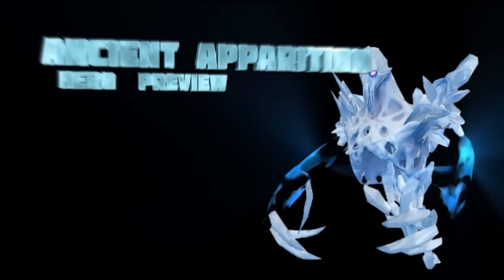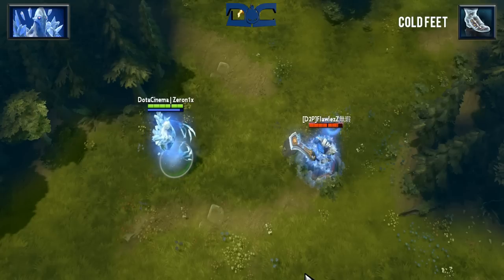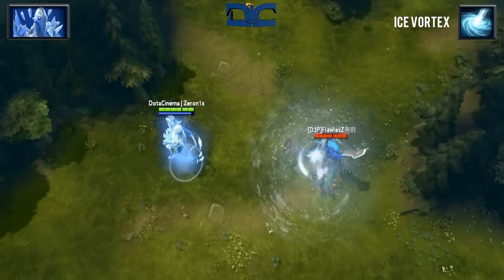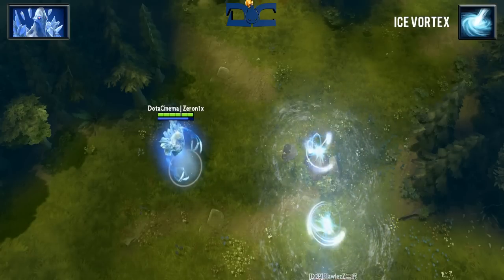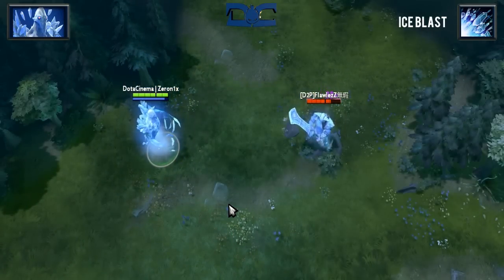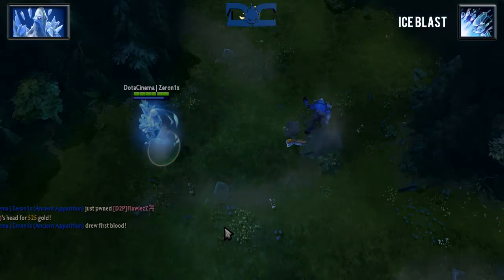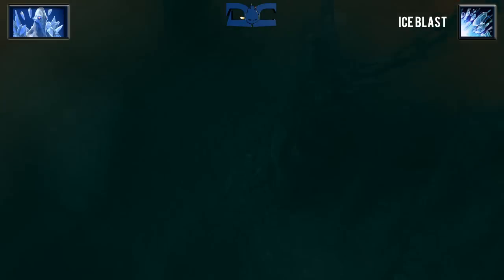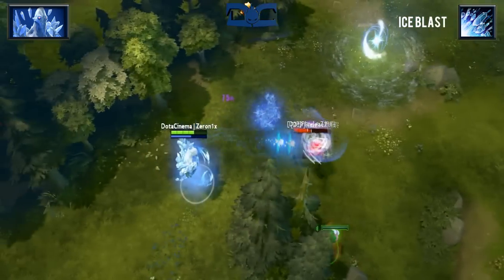Dota 2 Hero Spotlight - Ancient Apparition